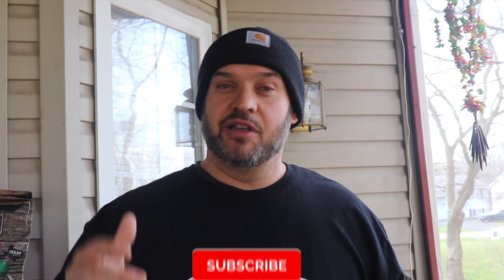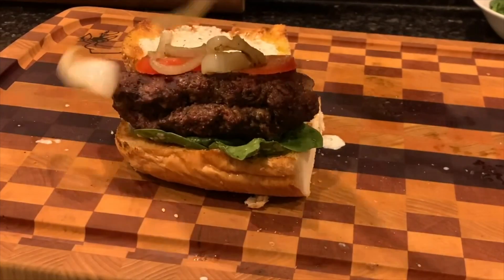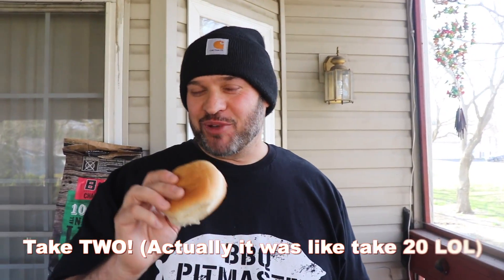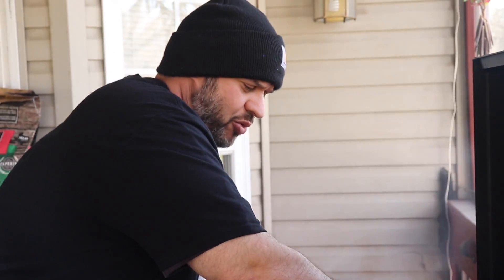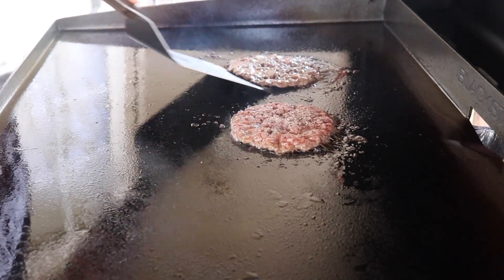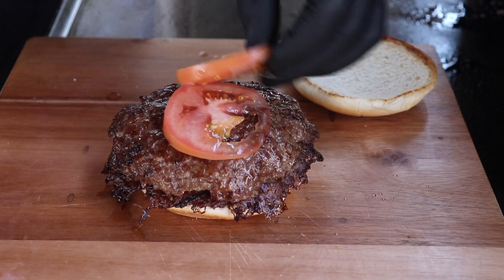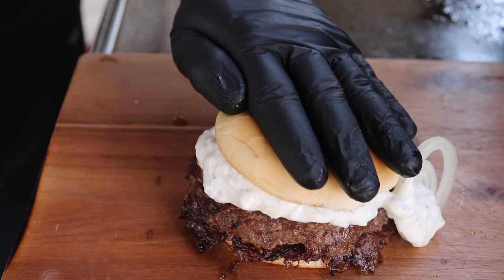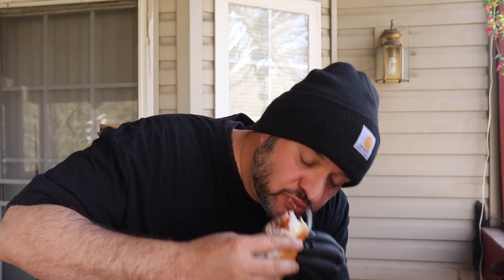How to make a Gyro Burger | Blackstone Griddle SmashBurger | Homemade Tzatziki Sauce!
In this video I will show you how to make a GYRO SMASH BURGER on the BLACKSTONE GRIDDLE with Air Fryer Model!  This Blackstone Griddle smash burger recipe is incredible! I made a homemade Tzatziki Sauce for this recipe and it was delicious!  Details are in the recipe section below.

Social Media/Support:  (I need all the support I can get!)

VICTORINOX Spatula
Blackstone Griddle Grease Slide from Backyard Life Gear
EL YUCATECO HOT SAUCE
Camp Chef Pellet Smoker
Disinfect Wipes:
Hot Giardiniera Pepper Mixture
My Cutting Board (large)
My Cutting Board (small)
Hot Giardiniera
Bartollo Heavy Duty Silicon Kitchen Utensils (My wife and I LOVE these!  Great Quality)
My Ninja Blender

Filming Equipment:

MAIN Camera - Canon 80D w/18-135 Creator Lens:
2nd Camera - Canon SL2:
Rode Pro Plus Mic on 2nd Camera:
Shure Wireless Mic System for main Audio:
Backup Wired Mic:
Manfrotto Main Tripod:
Secondary Tripod:
Lights:
Selfie Tripod/Light:

Ingredients Needed:
- 1/2 pound of ground chuck or ground sirloin (split in half for two patties)
- Burger bun (hopefully better than mine lol)
- Thinly sliced onion
- Thinly sliced tomato
- Tzatziki Sauce (See below)

TZATZIKI SAUCE RECIPE (combine all into a bowl and stir, then chill in fridge for 24 hrs)
- 1/3 cup minced cucumber
- 1 cup plain Greek yogurt
- 1 teaspoon white wine vinegar
- 1/2 teaspoon lemon juice
- 1/2 teaspoon extra virgin olive oil
- 1/2 teaspoon salt
- Black pepper to taste (your preference)
- I also added 1 teaspoon of minced garlic

Directions:
Make your Tzatziki sauce and chill it in the fridge the day before,  Preheat your griddle (or other cooker) to med-high heat (you want a HOT griddle top for the smash burger sear).  Once the griddle is HOT, give your bun a quick toast and place your meat on the griddle. SMASH it immediately holding it down for 10 seconds (minimum) for each patty. Once you see juices forming on the top of each patty as well as color coming up the sides, flip each burger and cook until done.  Now, build your burger as shown and ENJOY!

Thanks for checking out our video!  This YouTube channel is a dream come true for our family and we are very grateful to our viewers and subscribers!